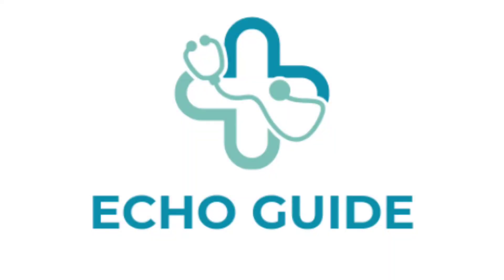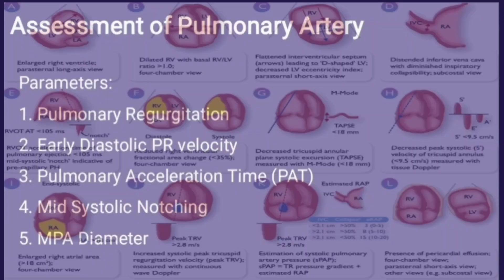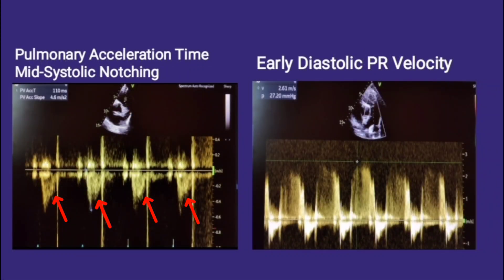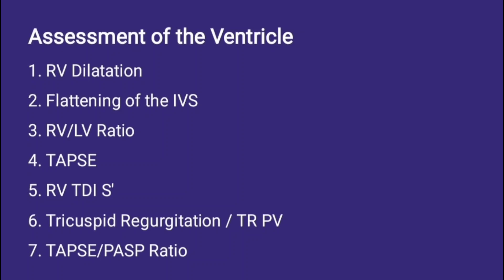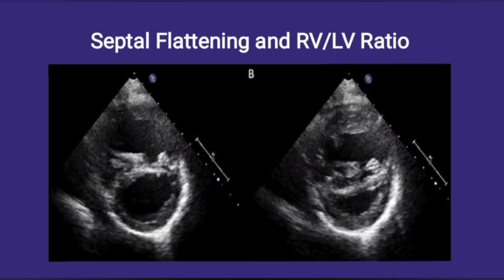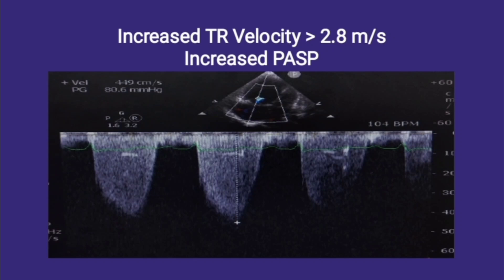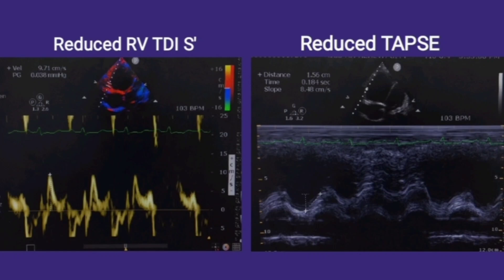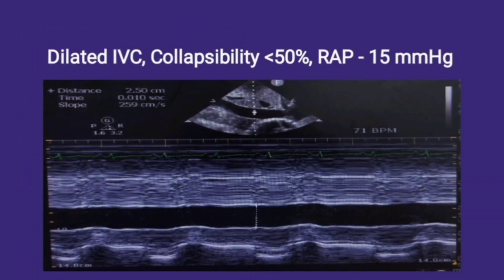Echocardiographic Assessment of Pulmonary Arterial Hypertension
This video is solely dedicated to educate about the Echocardiographic Assessment of Pulmonary Arterial Hypertension. There are several echo parameters which can help in the assessment of PH. All the parameters are thoroughly discussed in this video along with real echo image demonstration for your better understanding.